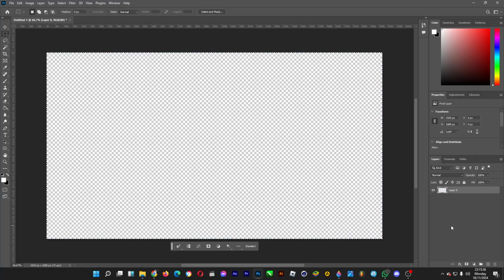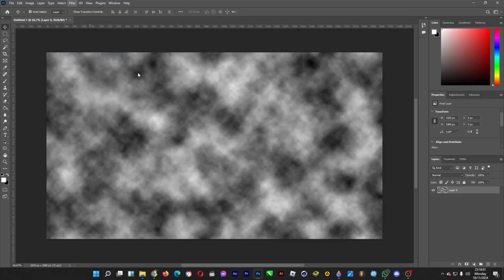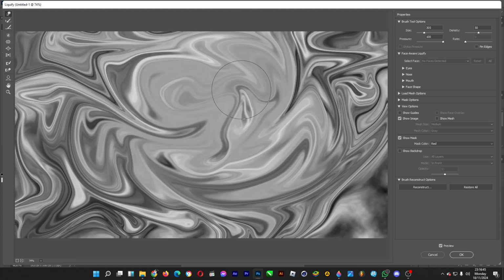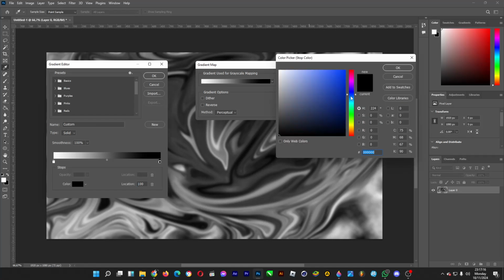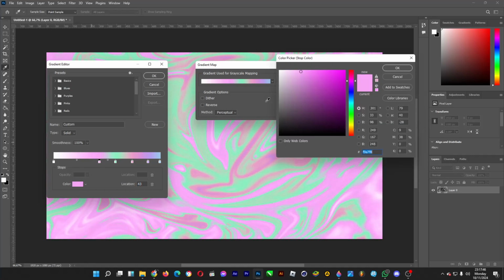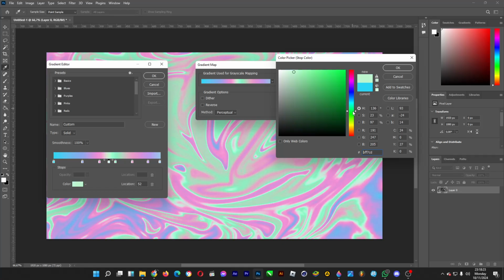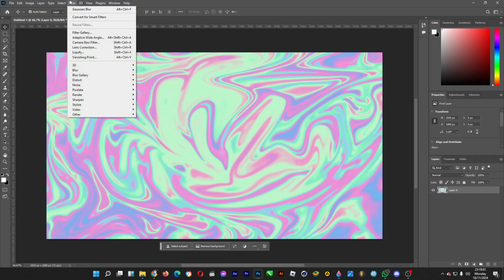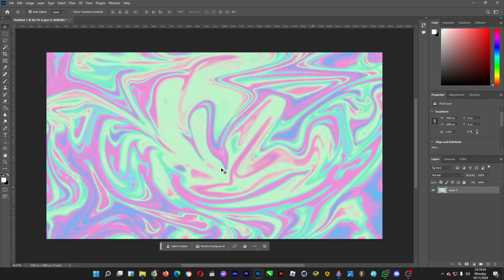Holo! - Create This Colourful "Holographic" Design in Photoshop.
So bright, so colourful, it hypnotises you. The iridescent material for this holographic cloth brings this shimmering colourful look in real life, especially when you design one by using Photoshop. It's really easy to design this mesmerising cloth, by doing some tweaks with the noise in the picture and putting some gradient fill into the design. It really is the trend for designs in this era. Try it.